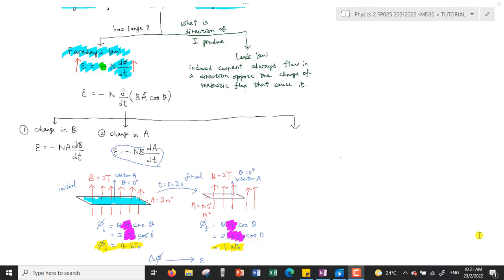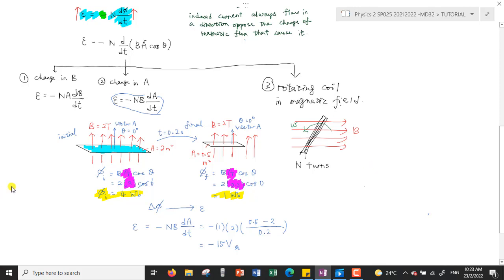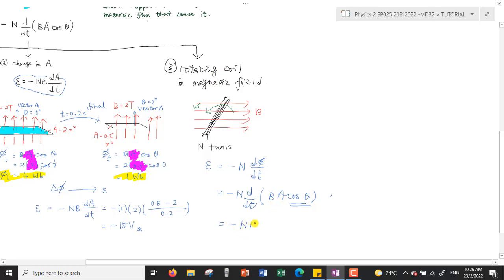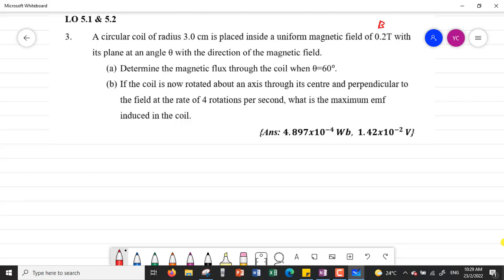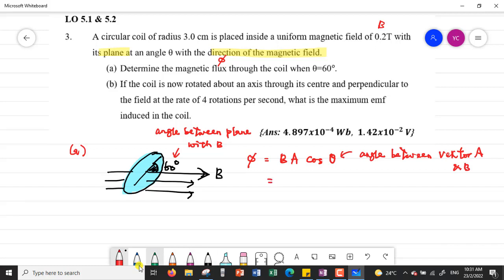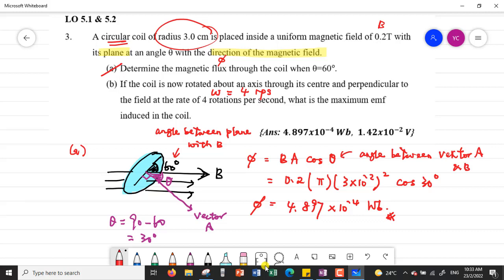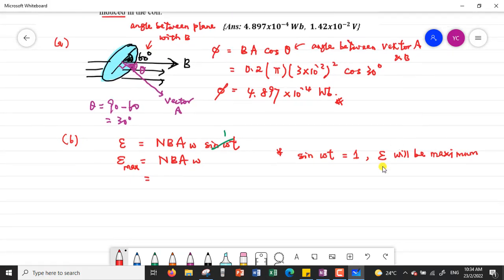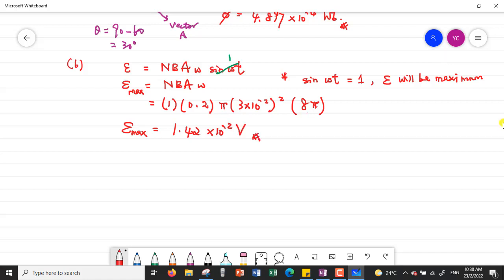LO 5 2 Question 3 Tutorial 5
Rotating coil in magnetic field induced emf and current.